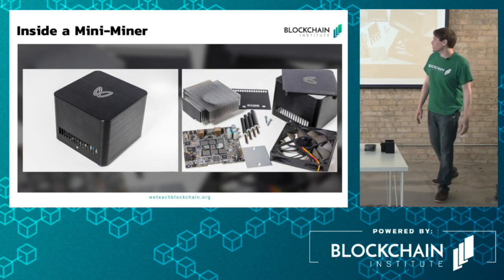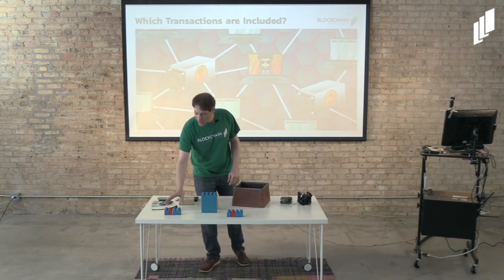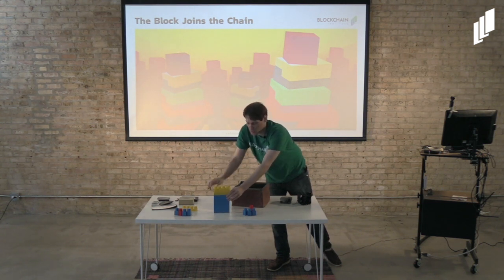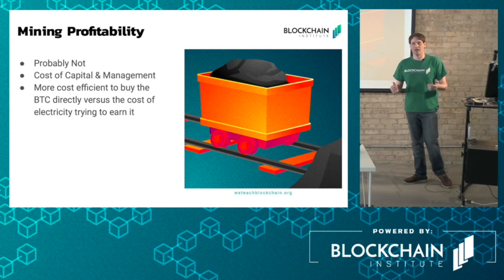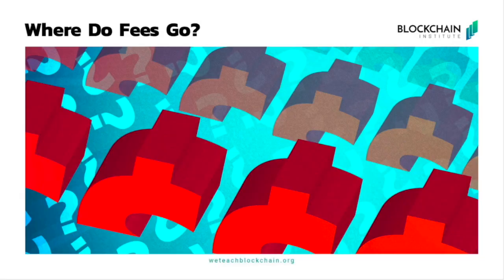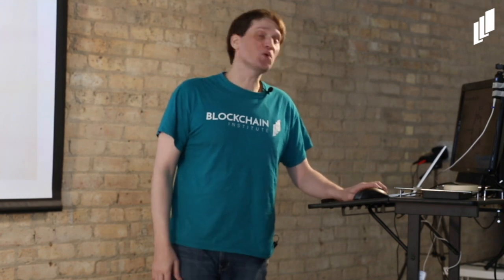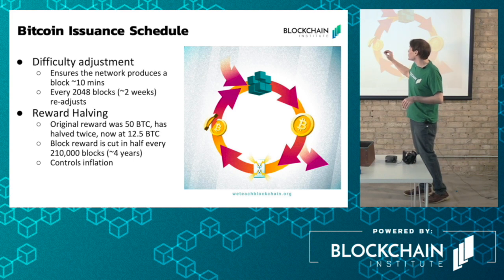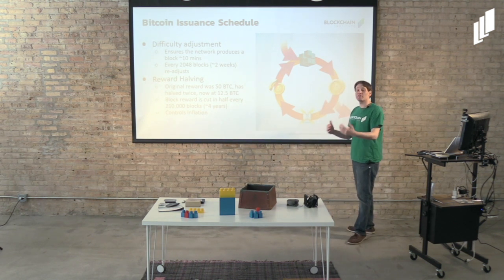Mining Mechanics - The Crypto Curious Course - Part 7/16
This section examines the details of the mining process and how the network reaches agreement on which transactions are valid and should be added to the blockchain. Miners are members of the network that race to solve a complex equation which allows them to add their block to the chain. This provides a monetary reward, plus all fees collected from the transactions within the block. Fees are used as a spam-prevention mechanism in order to preserve the limited resources of the network. Bitcoin is issued on a set schedule, and is introduced into the ecosystem as a network subsidy.

Blockchain Institute is a 501(c)(3) Public Charity that provides education focused on blockchain, cryptocurrency, and distributed ledger technology. We offer courses to help onboard those that are curious, prepare industry professionals, and support a new generation of developers that will build the internet of trust!